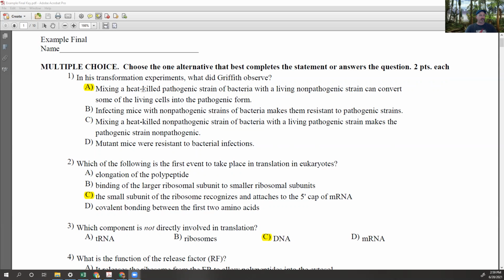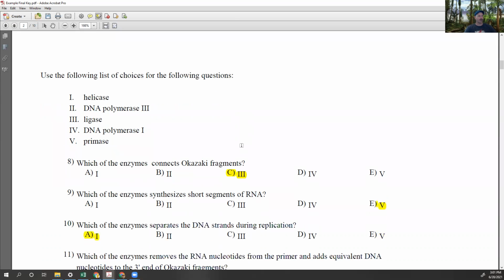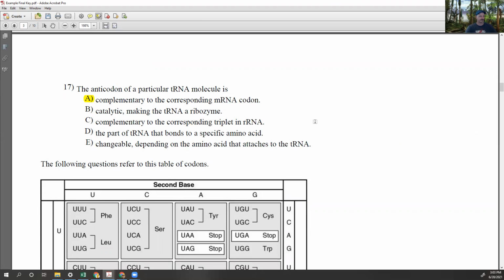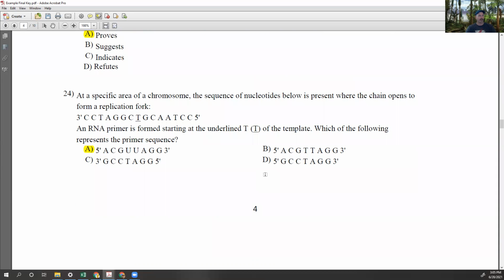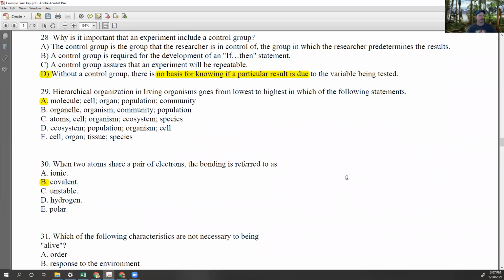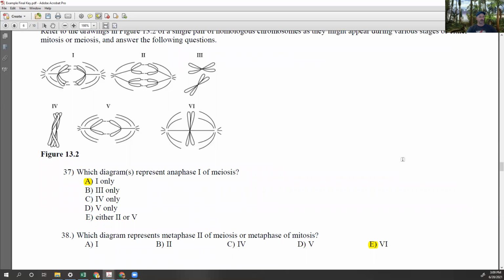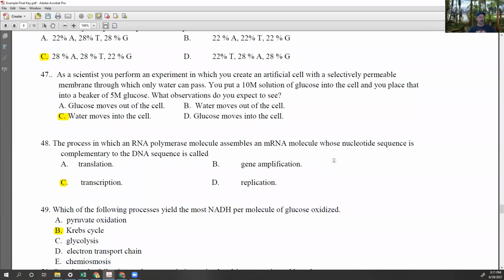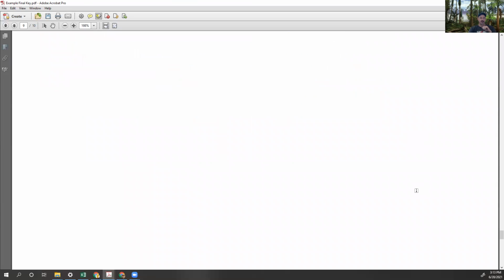Example Final Exam Key 1440